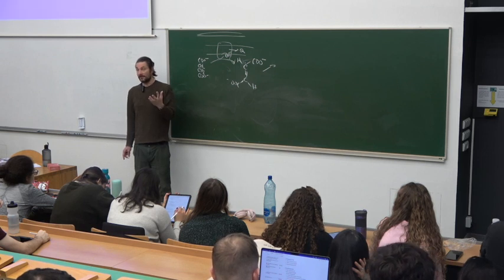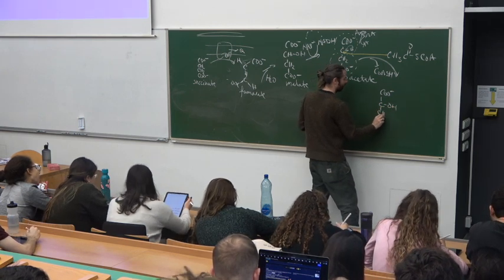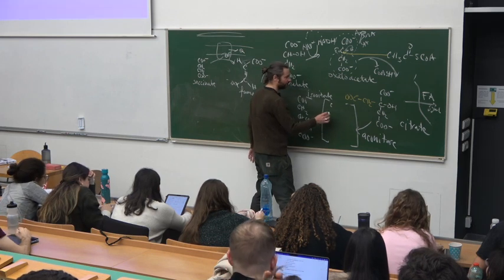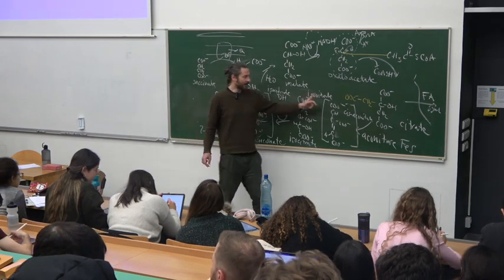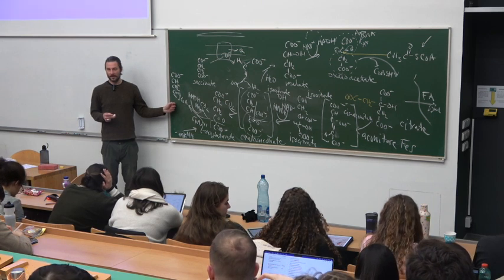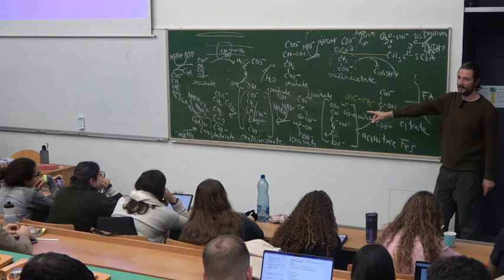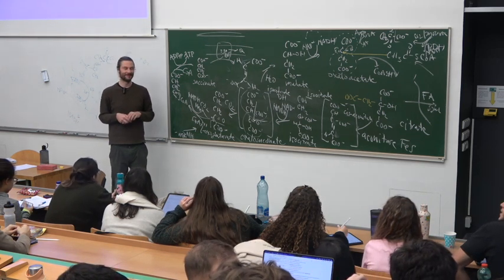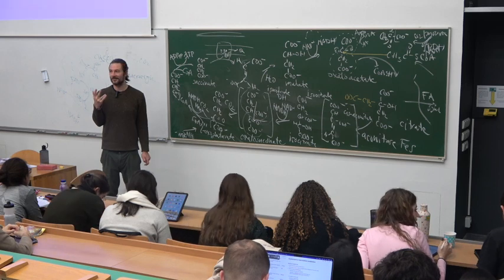Krebs cycle 2022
Overview of the importance, logic and steps of the Krebs cycle.